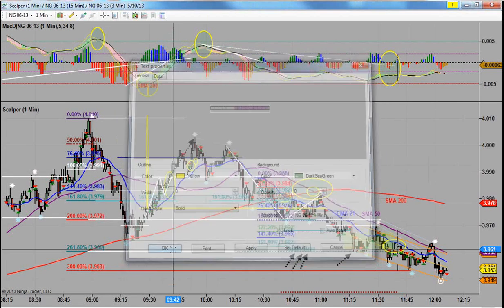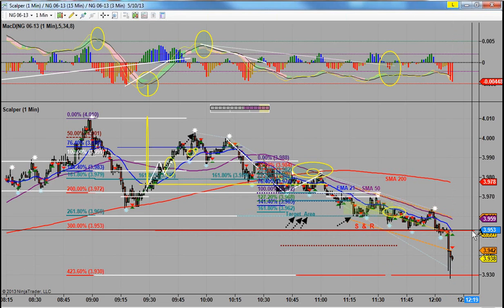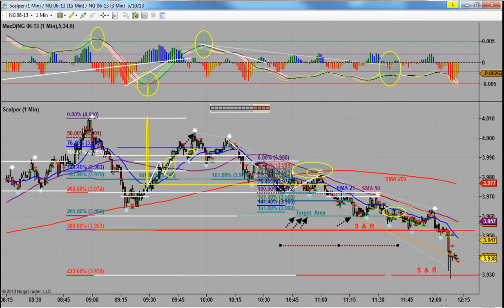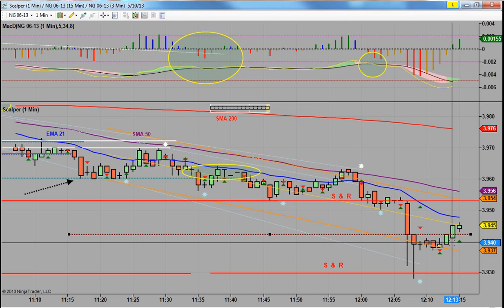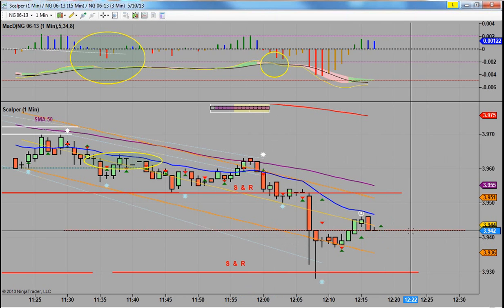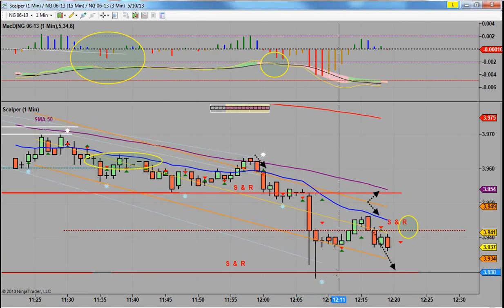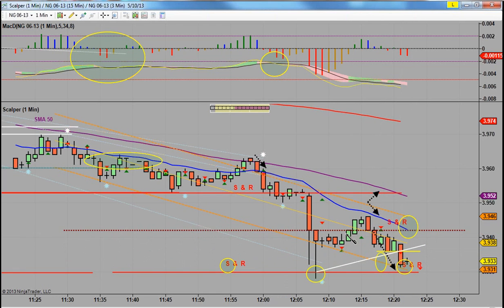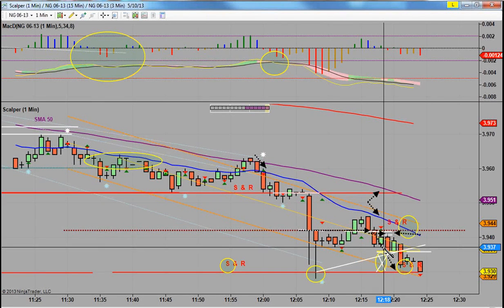RVCap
Dale explains support and resistance in the FFTUG Training room on Friday May 10, 2013